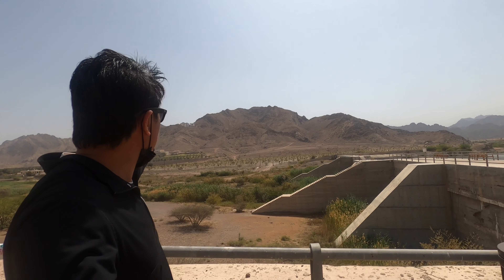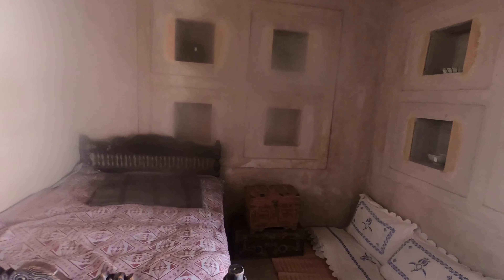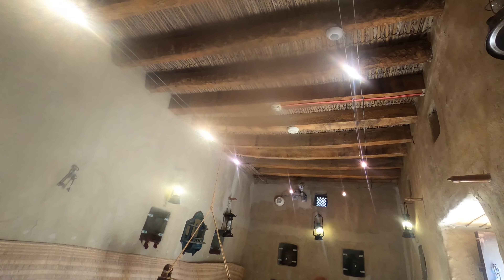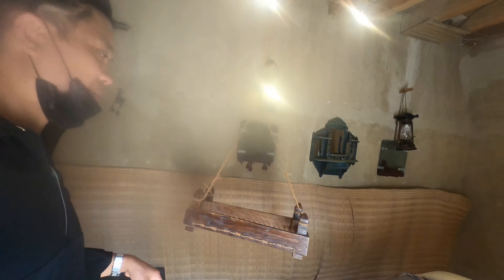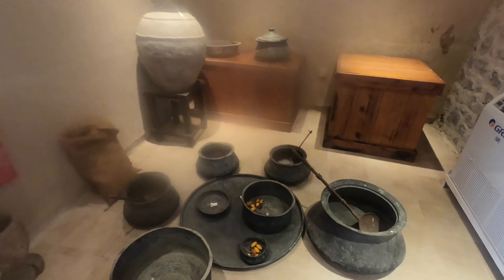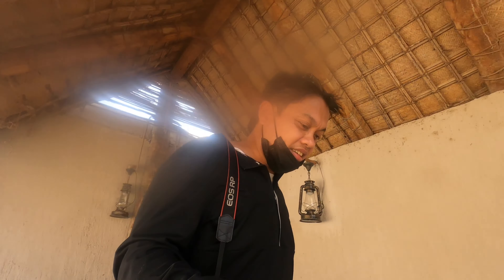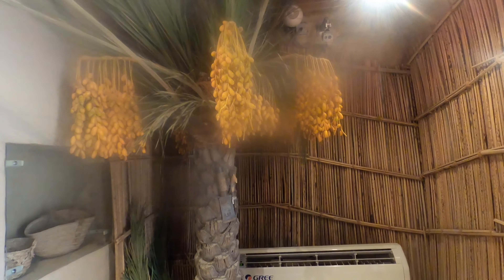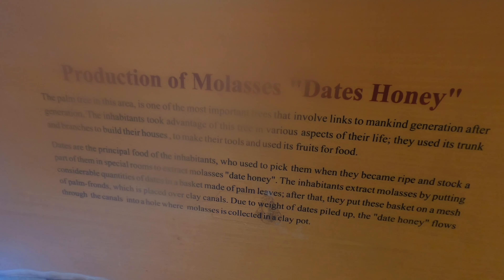Hatta Heritage Village Dubai / OFW Life / Exploring Dubai / Dubai’s Journey / قرية حتا التراثية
Overseas Filipino Workers Life in Dubai: قرية حتا التراثية There is a time to stay and definitely time will come to say good bye, so I keep those memory as part of my memorabilia here in Dubai and this is my Dubai’s Journey, OFW life, Exploring Dubai.
قرية حتا التراثية